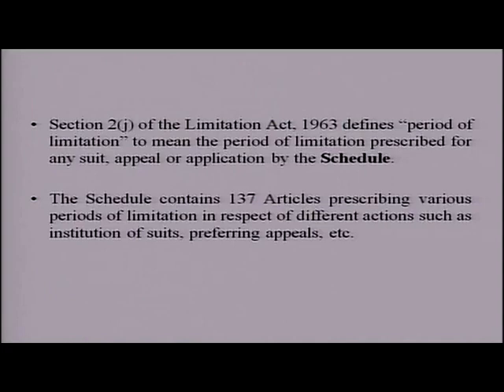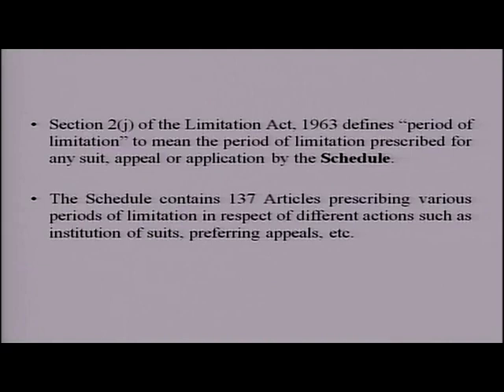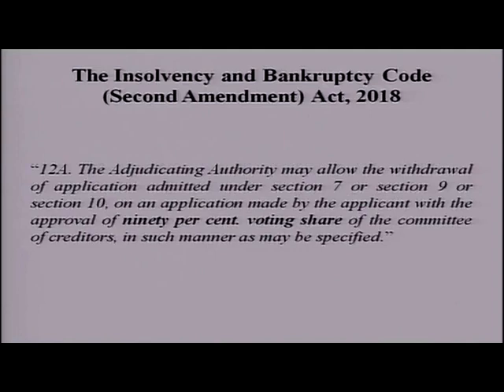VTS 01 3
Analysis provisions of Limitation Act, 1963 with respect to Insolvency and Bankruptcy Code, 2016 ; Analysis of withdrawal of CIRP proceeding pursuant to settlement under Section 12A of Insolvency and Bankruptcy Code, 2016 (IBC)
Speaker: Mr. C. Ramachandra Rao, GM, IBBI
                 Mr. Anshul Agrawal, AM, IBBI